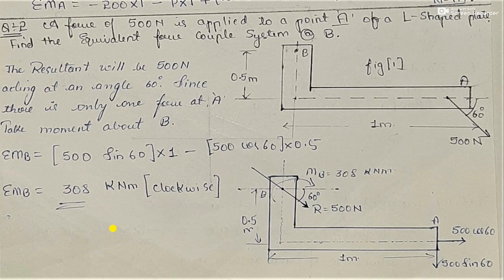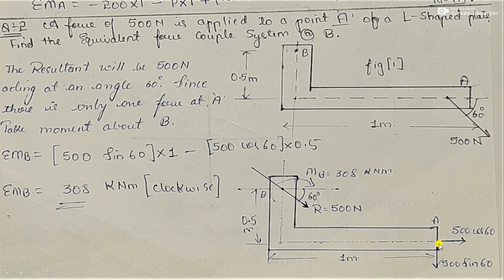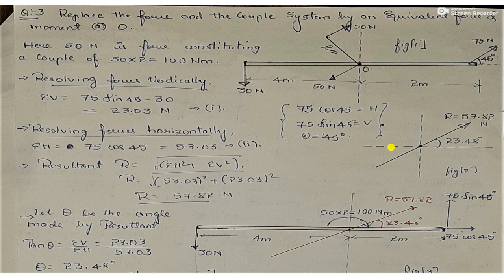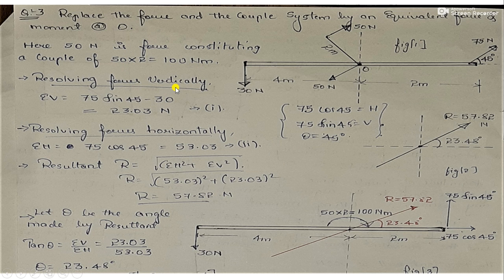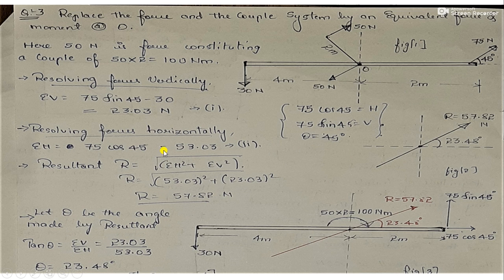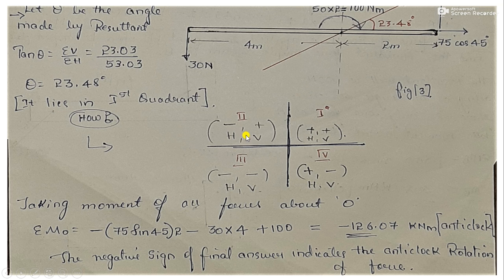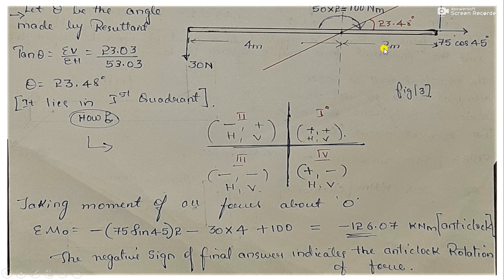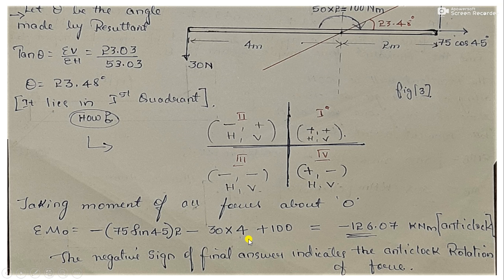civil engineering - engineering mechanics- co-planar force system Part 2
This video would enhance the previously learnt concepts of co-planar force systems .